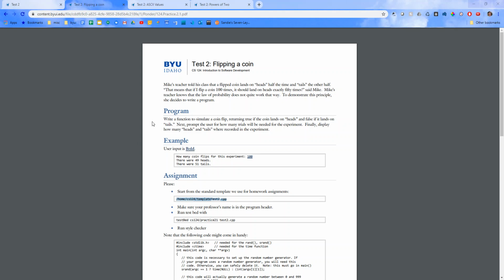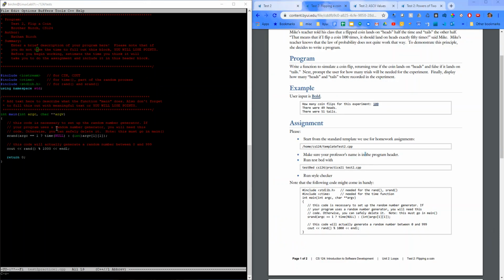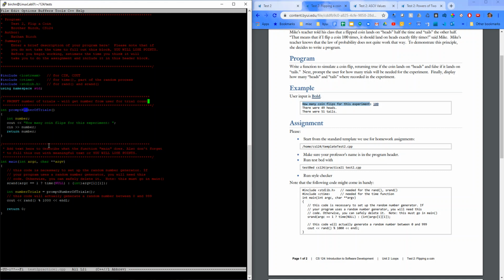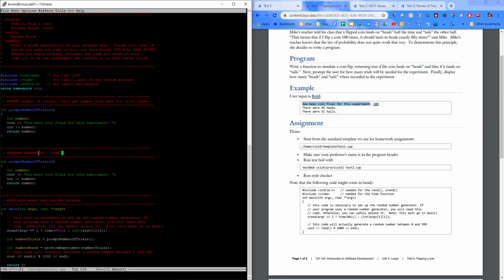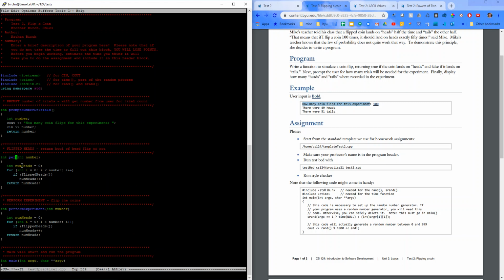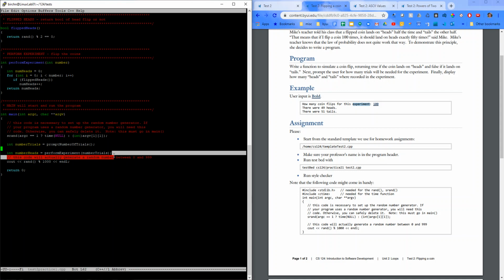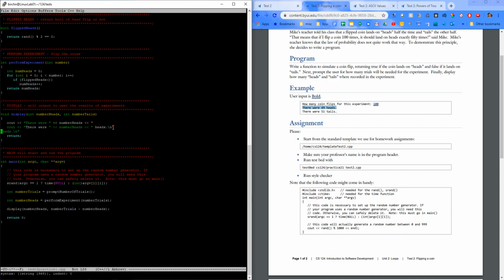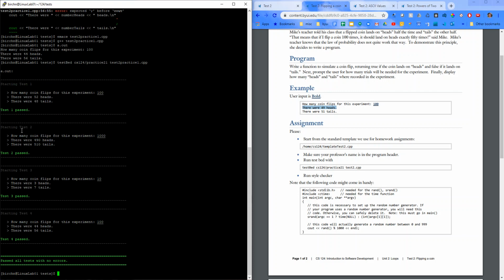CS124 Practice Test 2.1